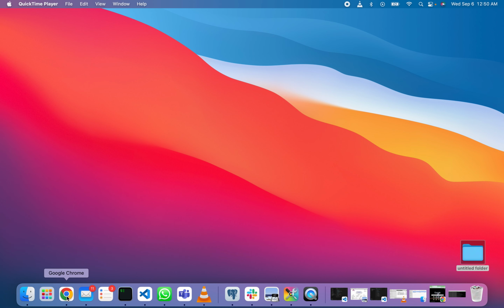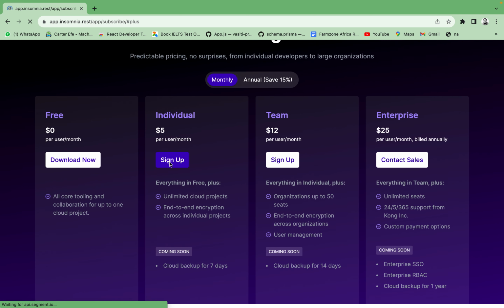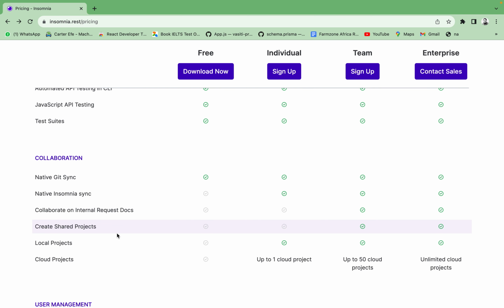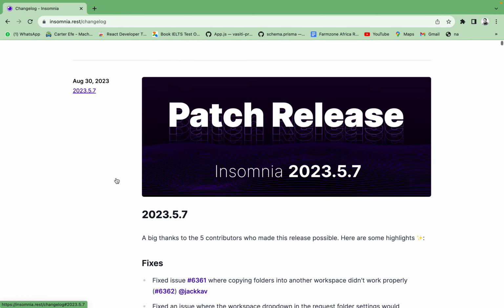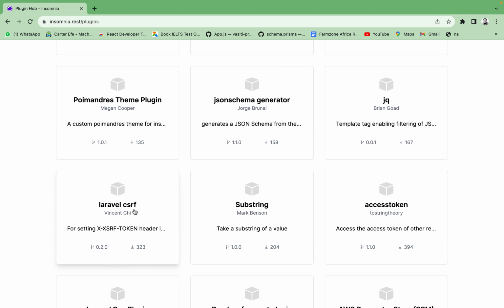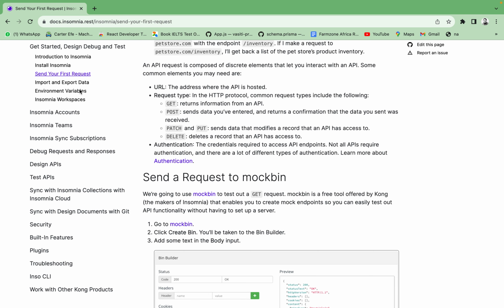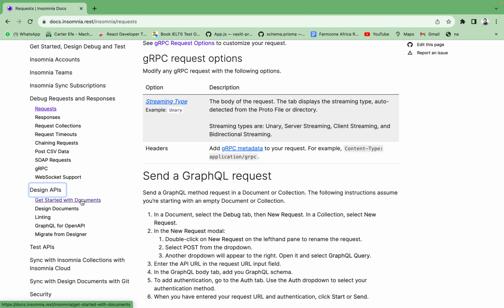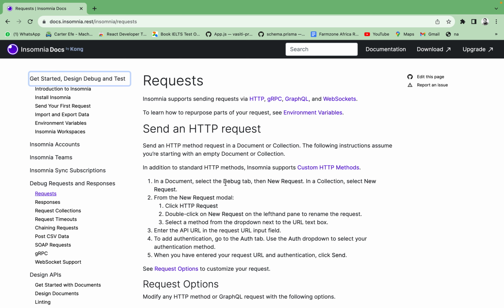Introduction to Insomnia. A HTTP client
This video explores insomnia as a HTTP clients, functionalities, version, pricing etc.